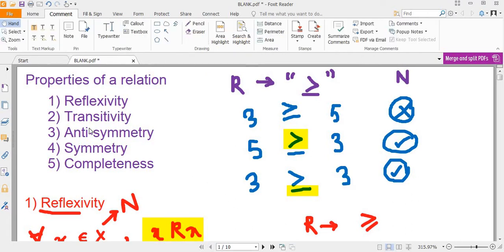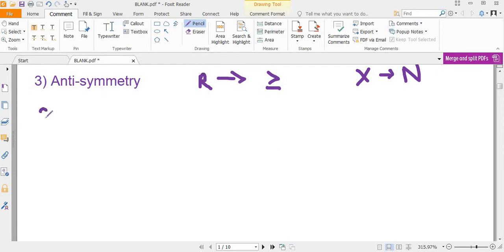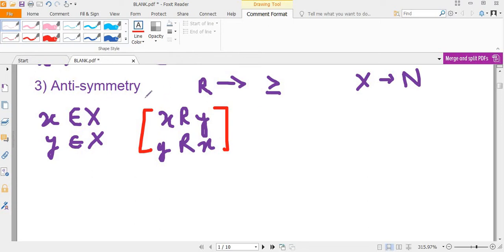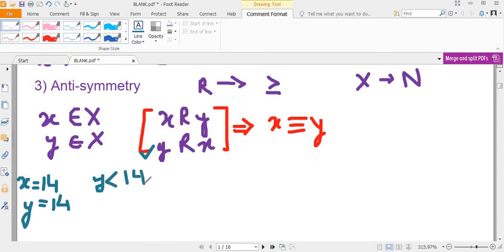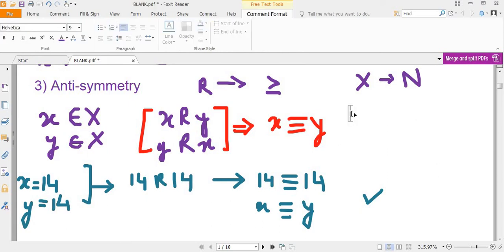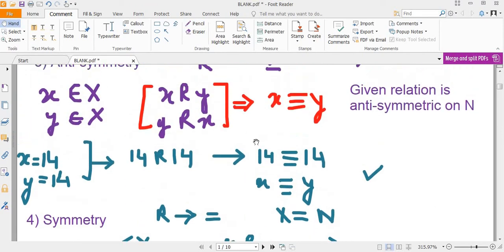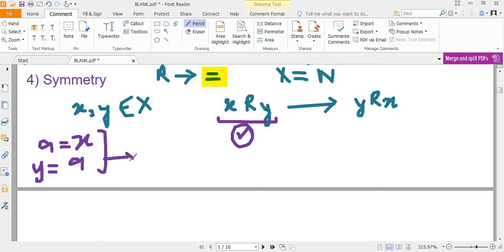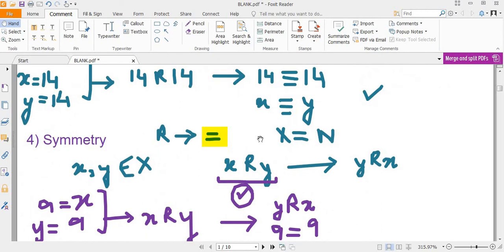Properties of a relation: Anti-symmetry and Symmetry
Hey Learners!!! Welcome to another mathematics tutorial video.

Today we will be talking about the anti-symmetry and symmetry property of a relation.

In future videos, we shall also talk about two other properties: Transitivity and Completeness.